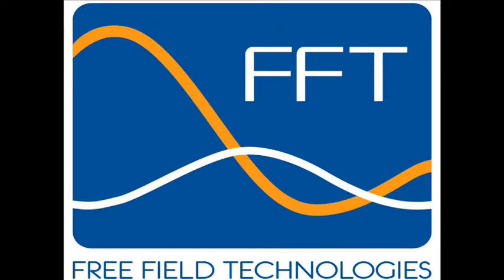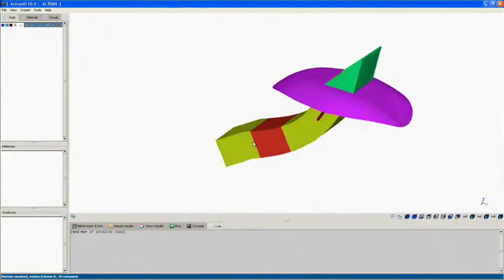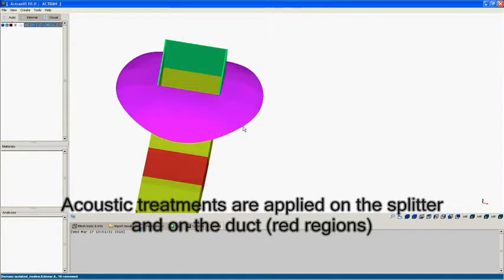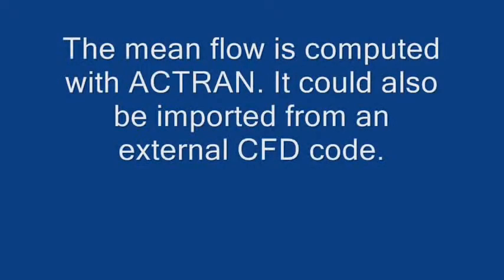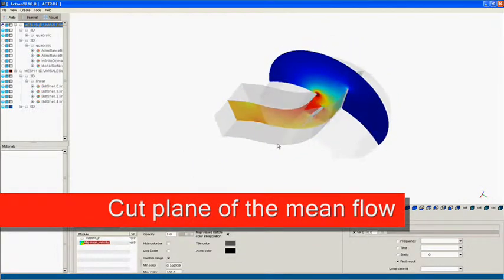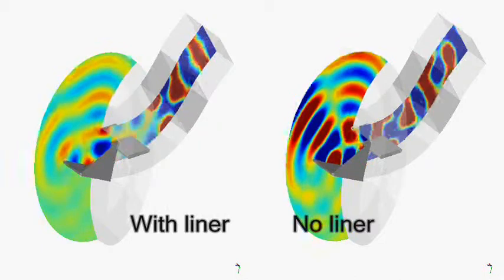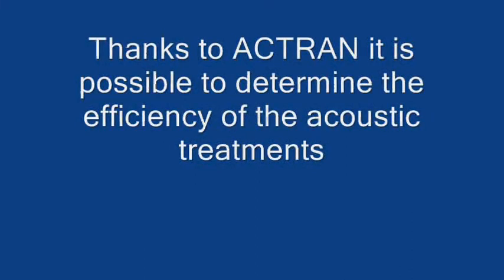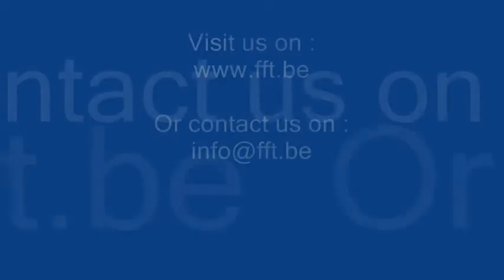Acoustic study of an Aircraft APU with Actran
Actran is the premier acoustic simulation software to solve acoustics, vibro-acoustics, and aero-acoustics problems. Used by automotive manufacturers and suppliers, aerospace and defense companies, and consumer product manufacturers, Actran helps engineers better understand and improve the acoustics performance of their designs.
This video shows the highlights of an Actran analysis of noise transmission through the exhaust duct of an aircraft APU.